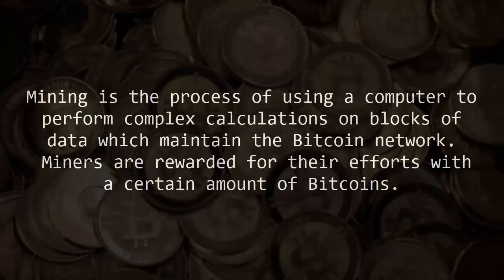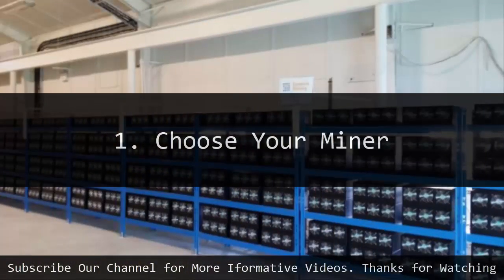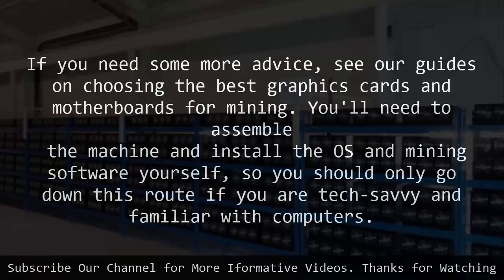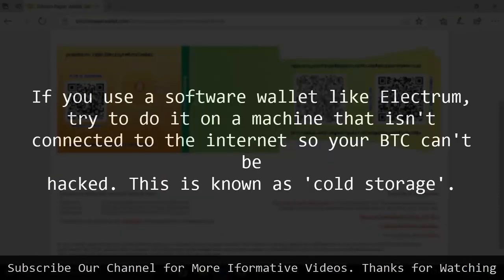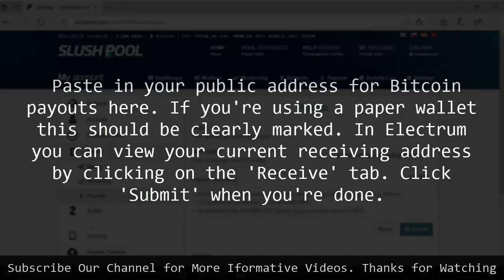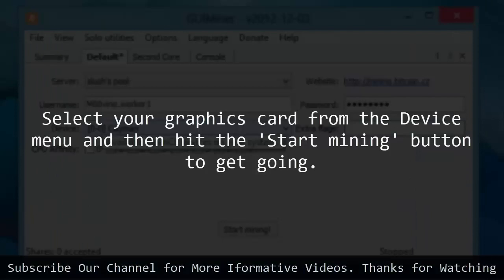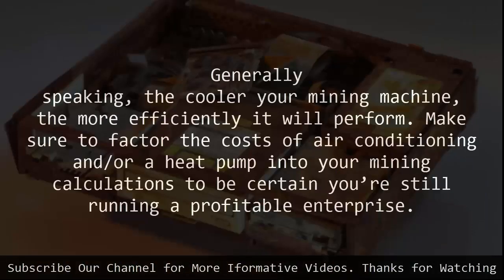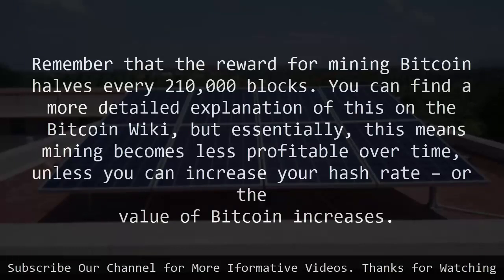How to Mine Bitcoin -- A Complete Guide How to Mine Bitcoin Step by Step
How to Mine Bitcoins

Mining is the process of using a computer to perform complex calculations on blocks of data which maintain the Bitcoin network.
 Miners are rewarded for their efforts with a certain amount of Bitcoins.

Bitcoin (BTC) is fast becoming the province of people using specialized ASIC (application-specific integrated circuit) devices,
although if you have one or more powerful graphics cards you may still be able to generate a small profit by assembling your own
mining device. You'll learn more about this in the following steps.

The actual profit you make will depend on a number of factors. The first is your 'hash rate' – in other words, the actual processing
power of your machine. Computers designed for mining, or 'rigs' as they're commonly known, require large amounts of electricity,
which will increase running costs. The complexity of mining also rises over time.

The Bitcoin itself is a very volatile virtual currency and while it has recently made huge gains, it may also plummet in value. Bear
this in mind if you plan to hold onto any BTC you mine rather than selling immediately. If you want a rough idea of how much you can
make from mining, use one of the many online profitability calculators (for example, the one at 99 Bitcoins).

While you can technically try to mine Bitcoin on your own, it's very unlikely that your rig will singlehandedly solve the complex
sums necessary to receive a reward. Instead, you'll need to join a mining pool. As the name suggests, this is a pool of multiple
machines connected together, engaged in a collaborative mining effort. The Bitcoin rewards reaped are shared amongst everyone who
contributed processing power to the effort.

However, note that the way in which profits are shared can vary from pool to pool. You can learn more about pooled mining on the
Bitcoin Wiki.

1. Choose Your Miner

One easy – but not cheap – way to get started with Bitcoin mining is to buy an ASIC device such as the AntMiner S9. These devices
 have been specifically designed for mining Bitcoins which means they'll generally give you the greatest return on your investment.

However, as mentioned, these ASIC devices are expensive. The S9 for instance currently retails for around €2,100 (about £1,860,
$2,490). You will usually need to buy a separate power supply unit which will set you back something like another €300 (£265, $360).
 These devices are usually designed specifically to mine Bitcoin and will not function well if you try to use them to mine other
cryptocurrencies (if, say, Bitcoin should happen to fall drastically in value).

Alternatively you can build your own Bitcoin mining rig. While these aren't as efficient in terms of power and hash rate, they
require less upfront expense and can mine other currencies besides BTC. In the simplest terms these are computers with multiple
 powerful graphics cards installed. These GPUs might be primarily designed to render complex graphics when playing games, but they
also lend themselves well to coping with the complex calculations involved in Bitcoin mining.

To get started, you'll need to purchase a case for the machine. Most of these are a simple metal frame to allow heat to dissipate
easily. You'll then need to choose a motherboard and graphics cards for mining, such as the AMD Radeon RX 580.

If you need some more advice, see our guides on choosing the best graphics cards and motherboards for mining. You'll need to assemble
 the machine and install the OS and mining software yourself, so you should only go down this route if you are tech-savvy and
familiar with computers.

If neither of these options appeals, you can rent hash power from cloud mining companies. These firms have dedicated data centers
 devoted to mining Bitcoins. As they are centralized they can buy machines in bulk and use efficient methods to generate electricity.

Most companies will offer you a fixed amount of Gigahash Seconds (GH/s) of mining power for a fee. The advantage of this approach is
that you don't need to buy any expensive hardware. The fees for cloud mining will vary, however, and another point to be wary of is
 scammers posing as cloud mining outfits. See the Bitcoin Wiki for a list of reputable cloud mining companies.

2. Set Up your Bitcoin Wallet

Once you've made the decision that mining is right for you, you'll also need to set up a Bitcoin wallet to store your profits. If
you're mining as an investment and don't plan on spending any of your coins soon, consider using a website like Bitcoin Paper Wallet
 Generator to create a 'paper' wallet. Make a note of the 'public' address which you can use to receive payments.